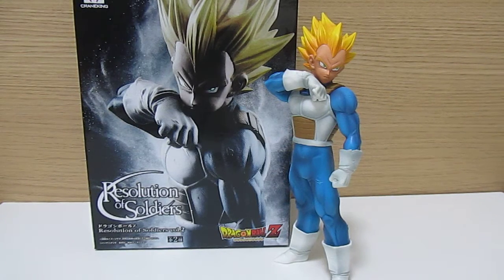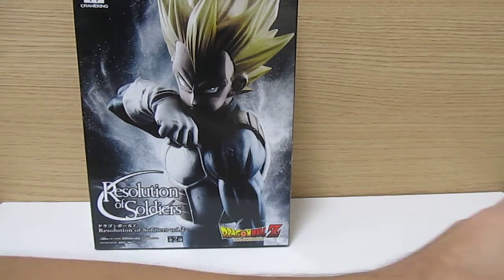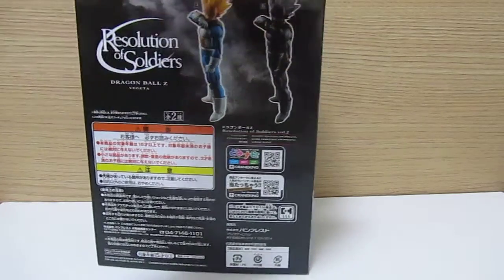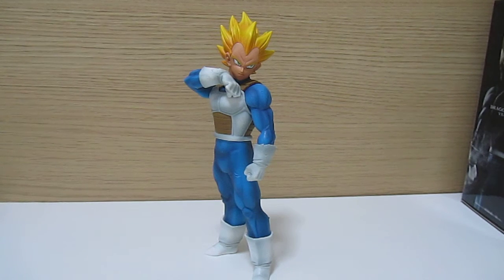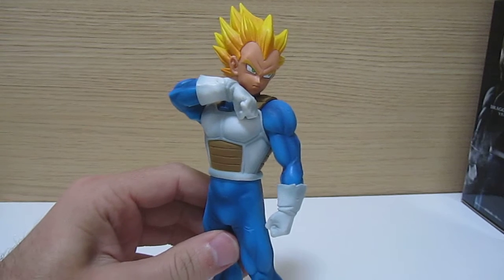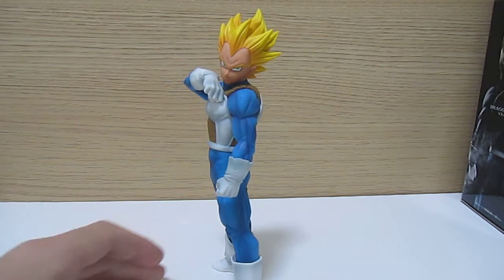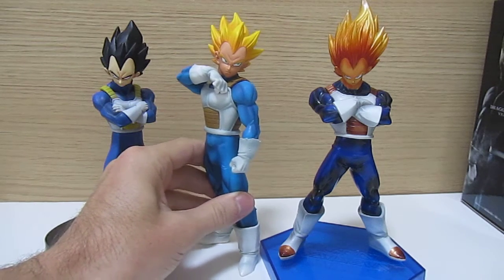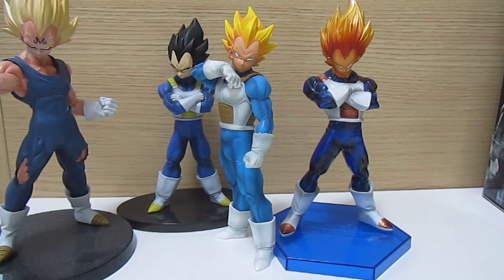Dragon Ball DBZ Super Saiyan SS Vegeta Resolution of Soldiers Banpresto figure figurine FOJ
Review of Banpresto figure released exclusively in Japan.